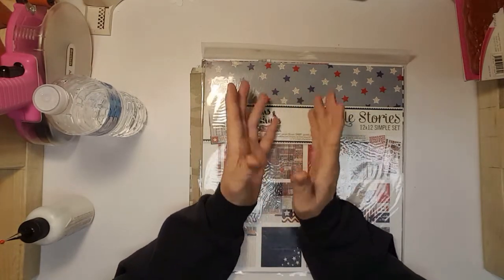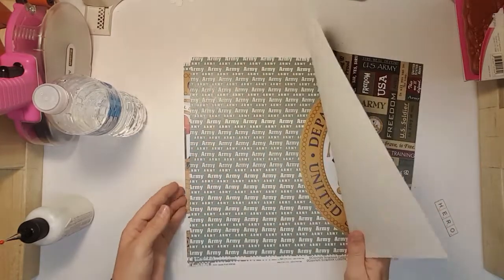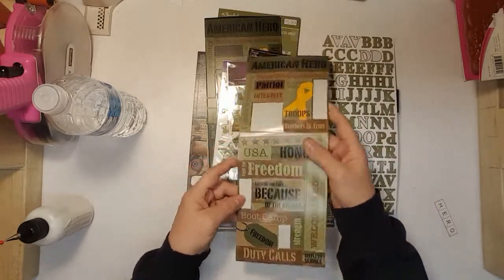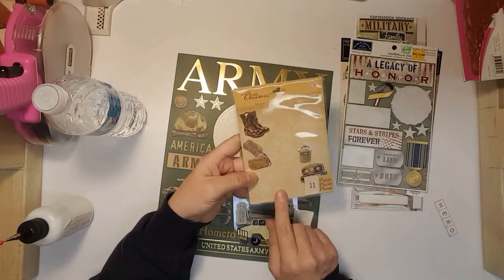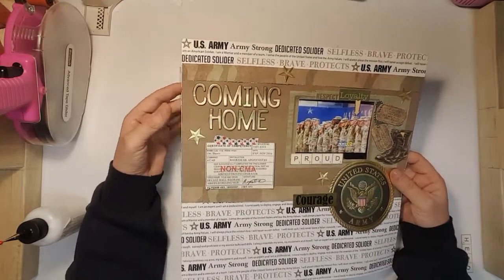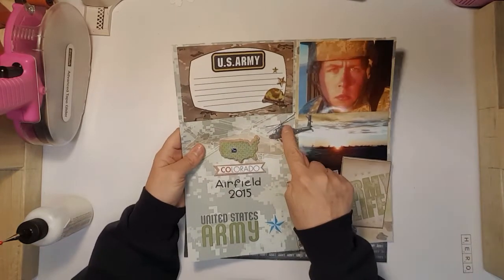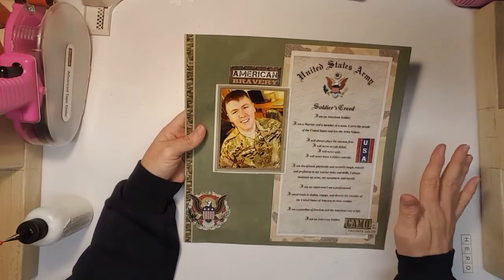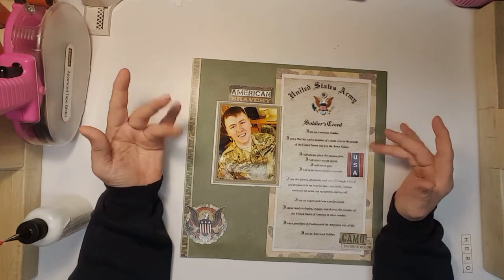Mini kit Monday! leftovers and layout share